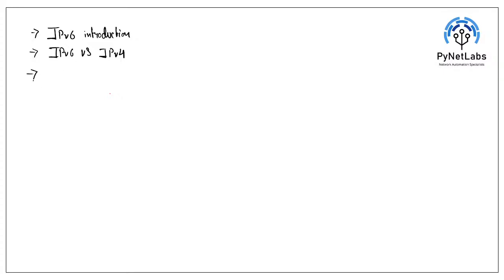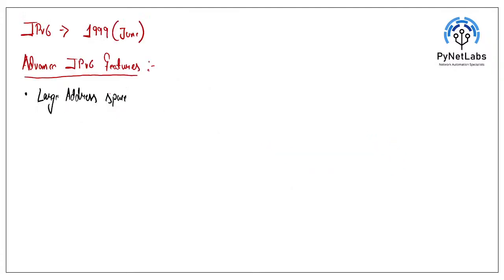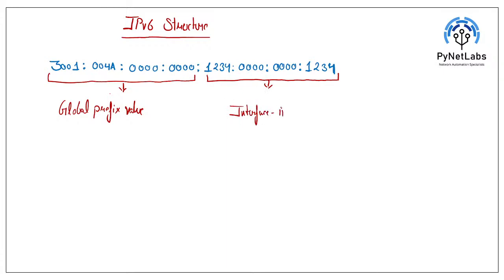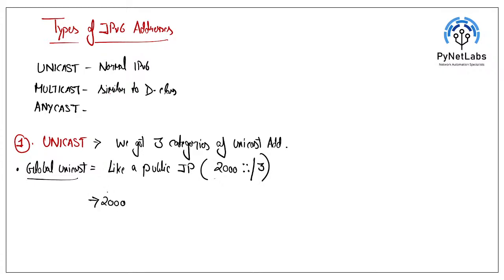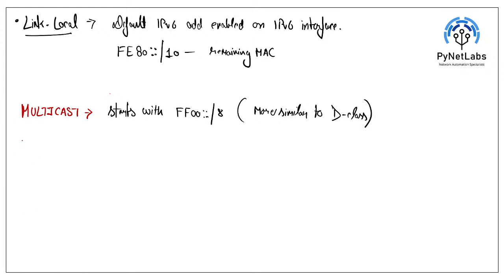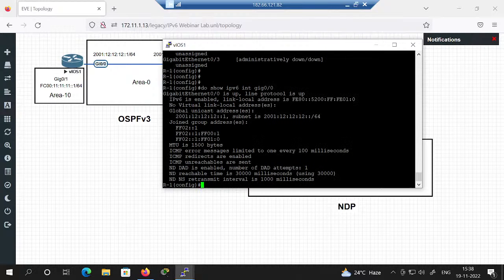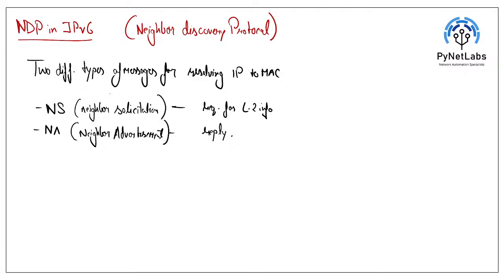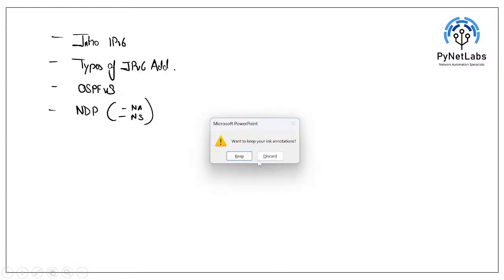IPv4 to IPv6 Transition Webinar | Enterprise Networking Discussion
IPv6 has been in the works since 1998, but why is its adoption taking so long?

We are very much familiar with IPv4. In our next webinar, let's look at IPv6 efficiency and security advantages.

Webinar Title - The transition of IPv4 to IPv6 in Enterprise Networks.

In this week’s Free webinar #215, we will discuss 👇🏻

👉🏻 👉🏻 IPv6 Introduction
👉🏻 👉🏻 IPv6 vs IPv4
👉🏻 👉🏻 Types of IPv6 Addresses
👉🏻 👉🏻 OSPF v3 with IPv6
👉🏻 👉🏻 Neighbour Discovery Process in IPv6 (Layer-2 Options)

Date:19th November 2022, Saturday
Time: 5 PM IST/6:30 AM EST
Subject Matter Expert - Mr Jatin Verma

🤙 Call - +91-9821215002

 🆘 Helpline Connect:-